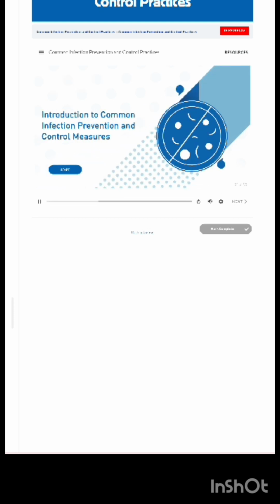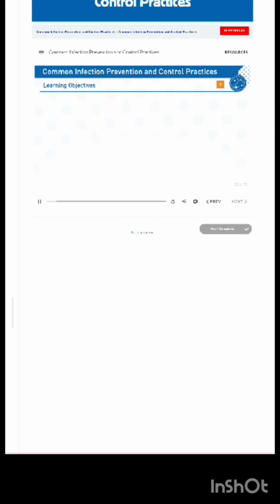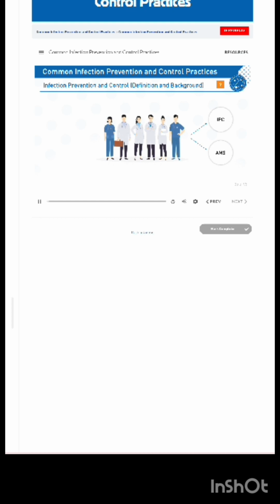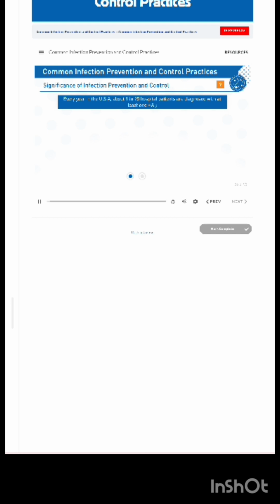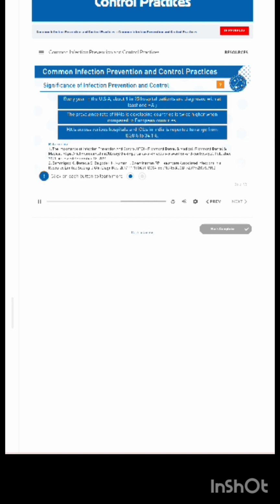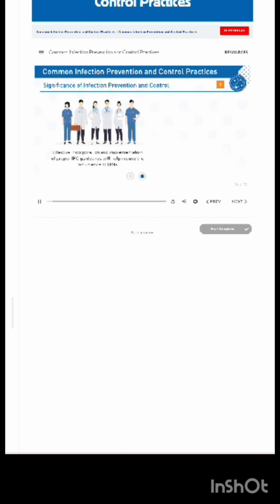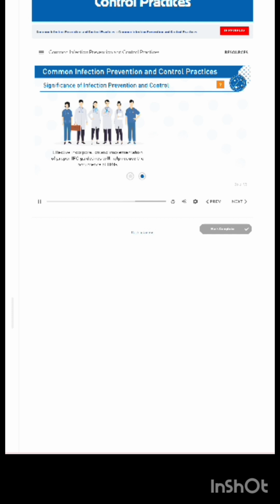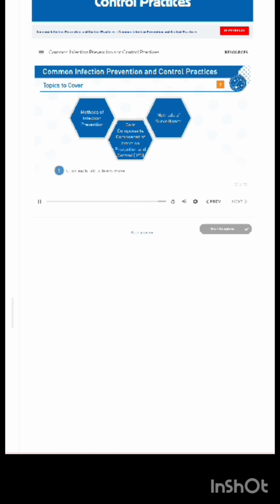Common Infection prevention and control